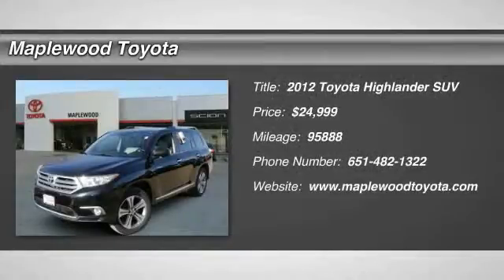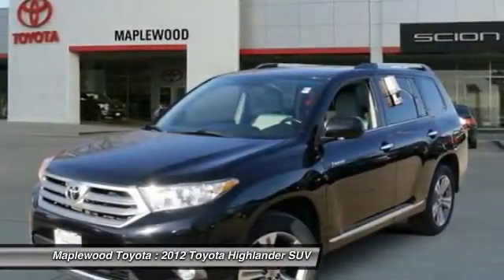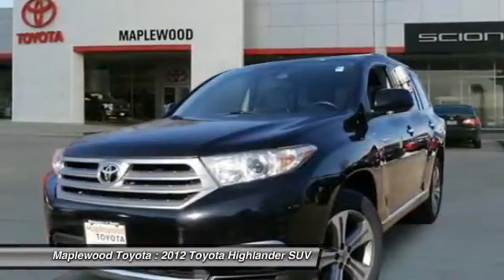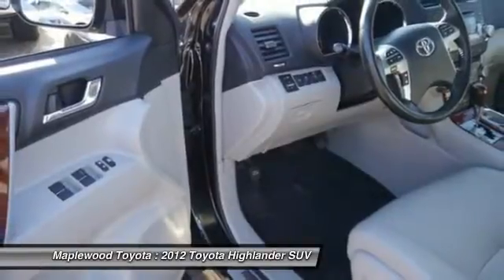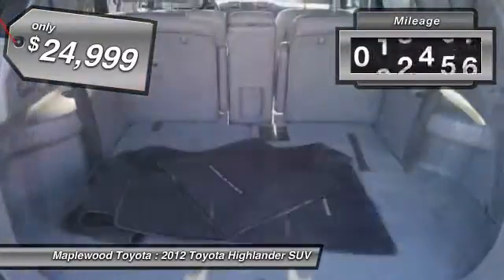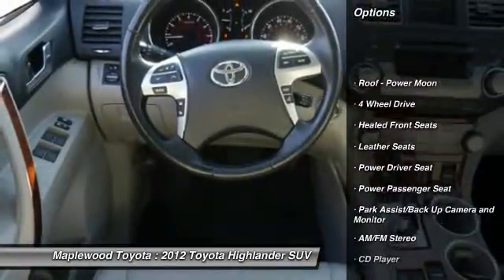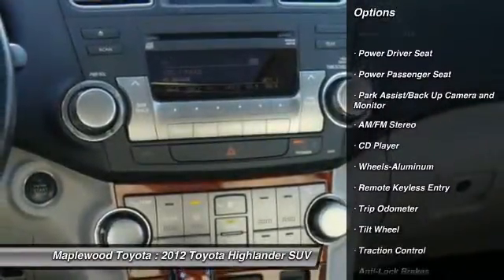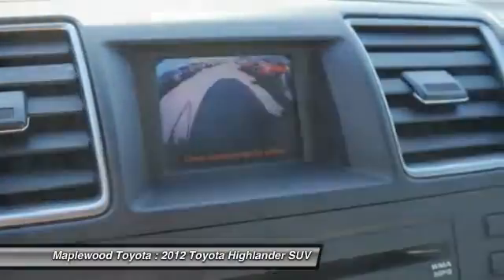2012 Toyota Highlander Limited Maplewood, St Paul, Minneapolis, Brooklyn Park, MN Z1927A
Maplewood Toyota
2873 US-61

Maplewood Toyota
2873 US-61

*This 2012 Toyota Highlander Limited* will sell fast New Tires, New Front Brakes, New Rear Brakes, Tires Balanced, Multi-Point Inspected, and Vehicle Detailed *Backup Camera* *Bluetooth* *Leather Seats* *Auto Climate Control* *Satellite Radio* *Multi-Zone  Air Conditioning* *Tires Balanced *Multi-Point Inspection *New Tires *Please let us help you with Finding the ideal New, Used, or Certified vehicle.